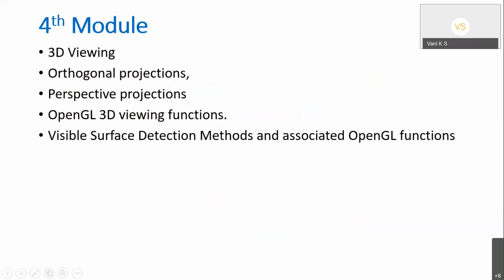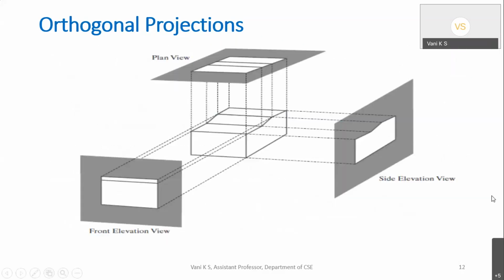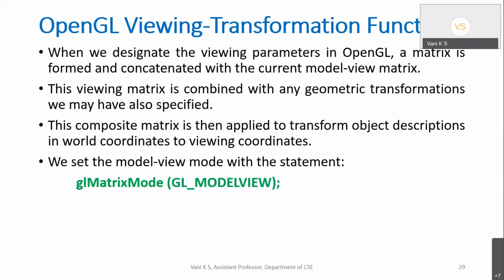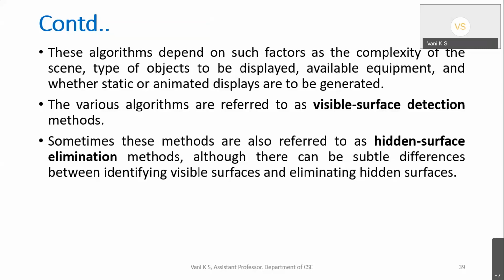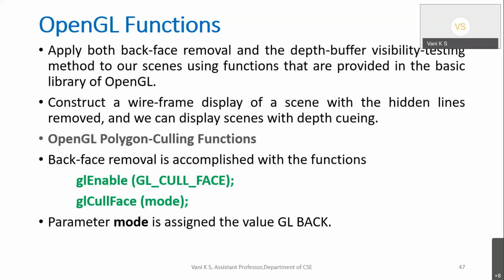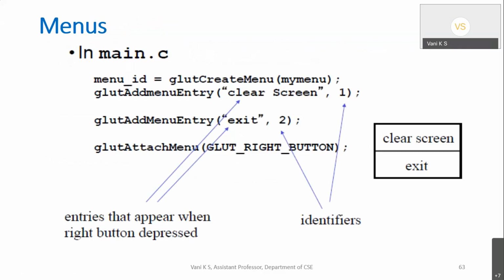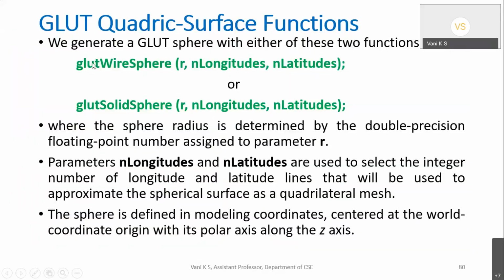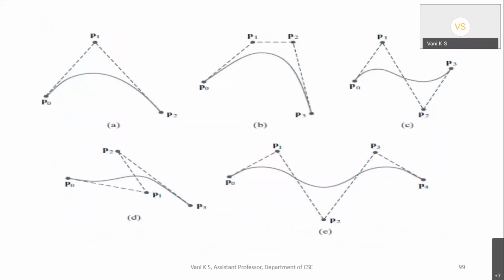IEEE Bangalore Gurukul Series 17CS62 - Computer Graphics and Visualisation - Prof Vani K S, AIT